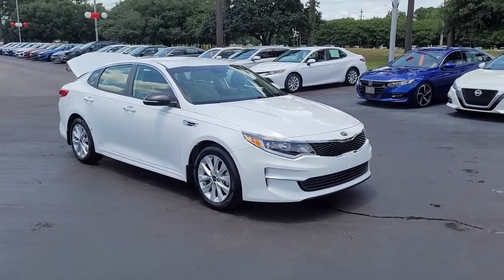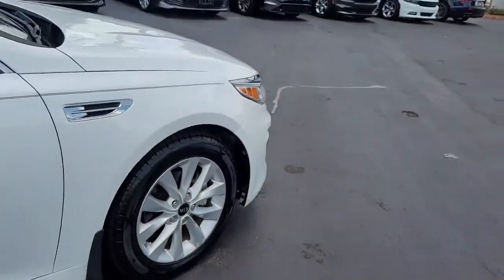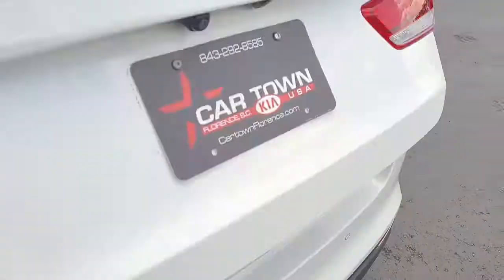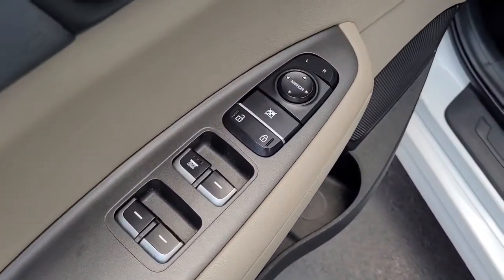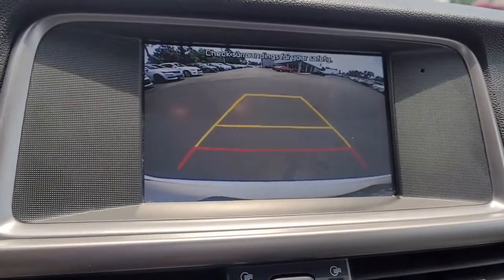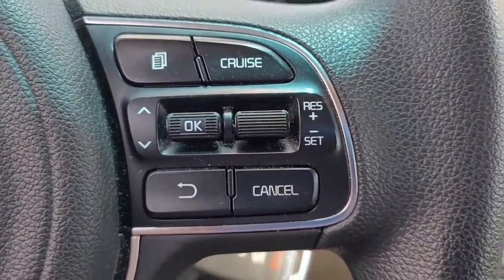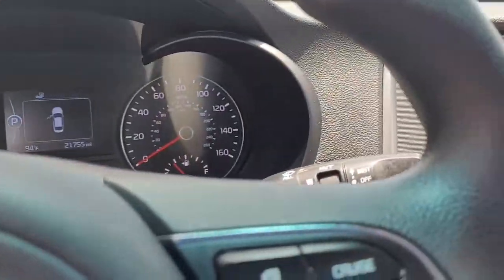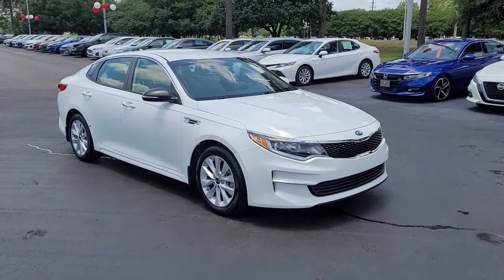15142A 2018 Kia Optima